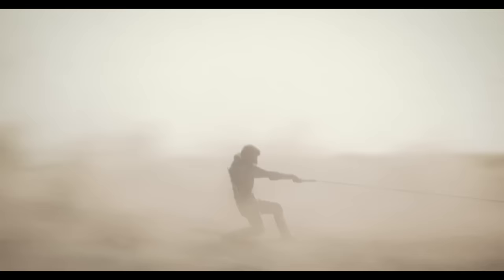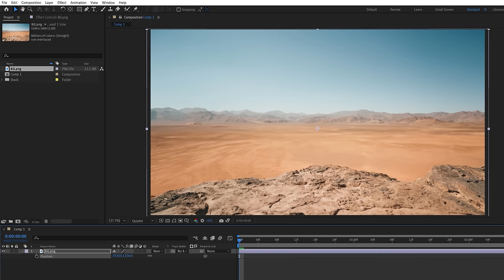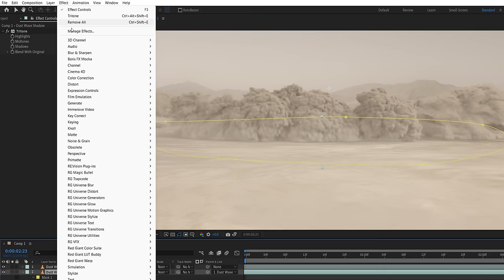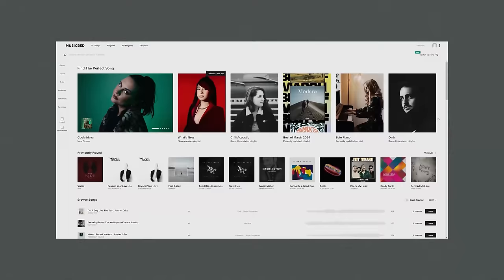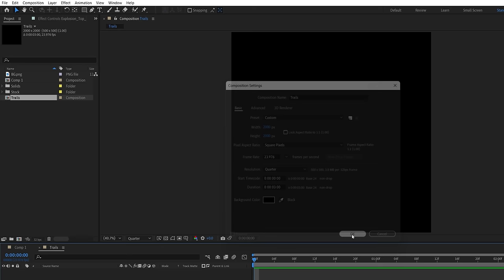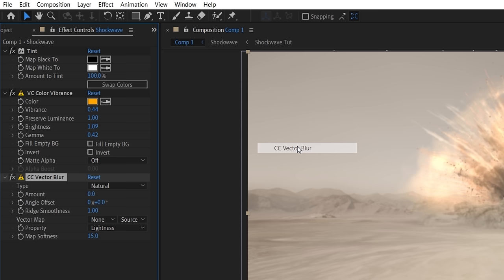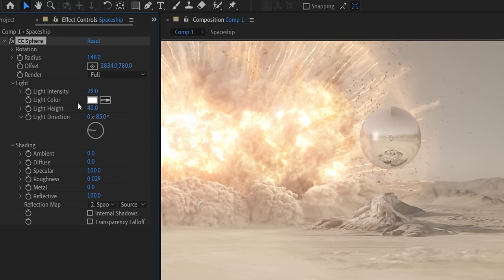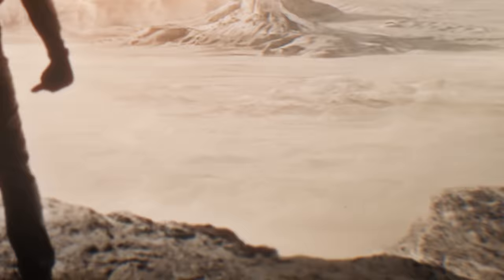We Recreated a Shot from DUNE Part 2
Envato - 50 Million Resources for $10: